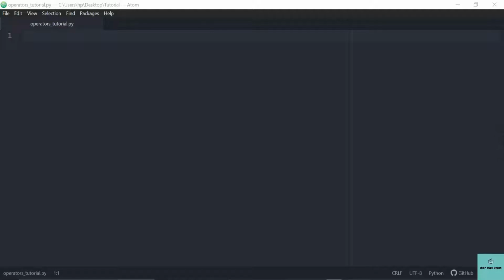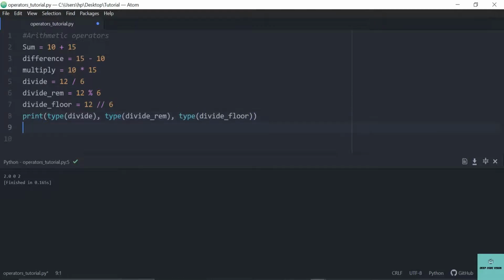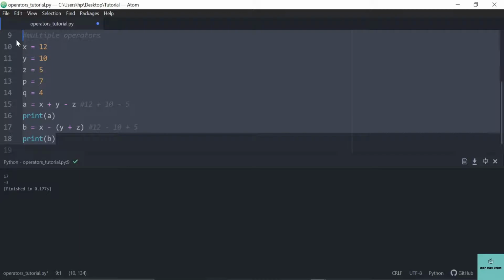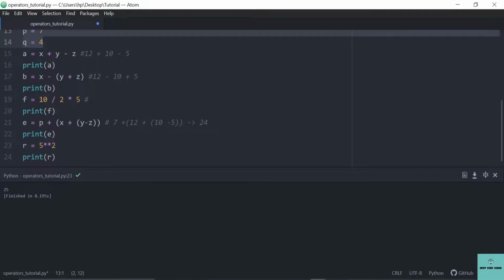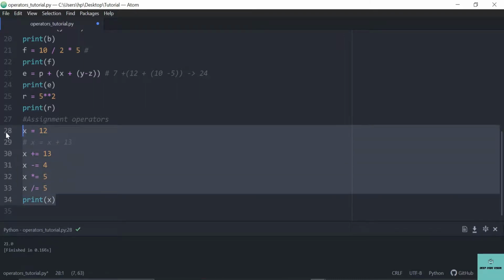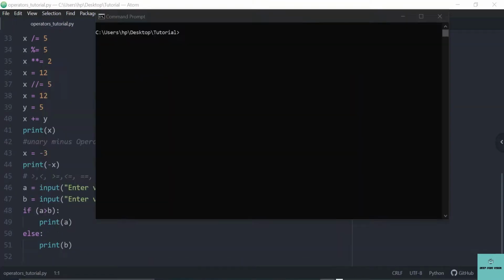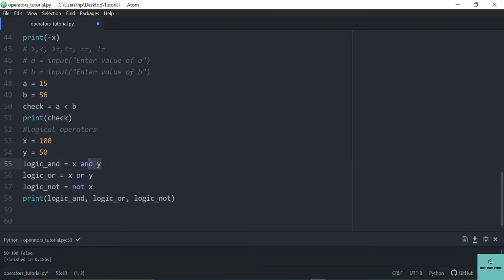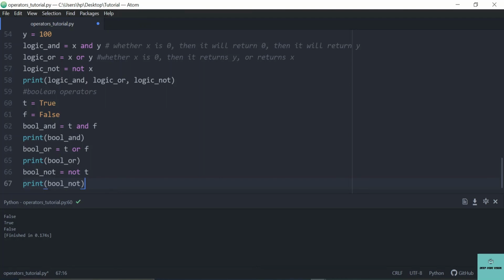Python Basics Tutorial | Operators in Python| Arithmetic, Assignment, Logical, Boolean Operators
In this first tutorial on Operators in Python we talk about the basics of operators that we regularly use in Python. We talk about all the  arithmetic operators, their precedence and do some live coding to show the precedence that we all have learned in our textbooks. Then we look at unary minus operators. Finally we look at relational operators and logical operators. This tutorials are made as a code-along video tutorial to help viewers.

Checkout my other videos on Python and Please let me know if you want to see any other type of video relating to coding in the comment section below.

I write tutorial and some tips and best practices on coding in various languages and also share tips on Statistics, DataScience.